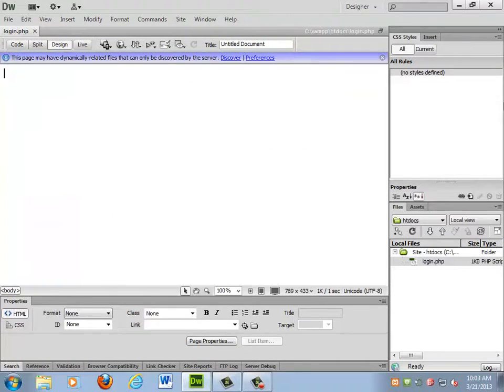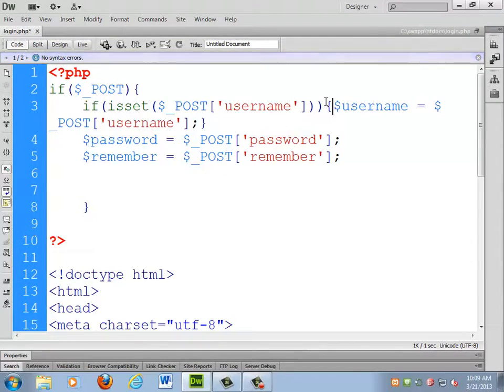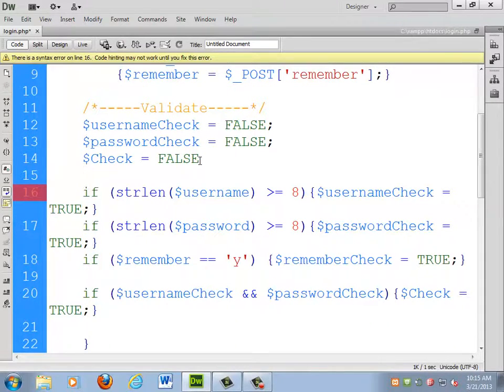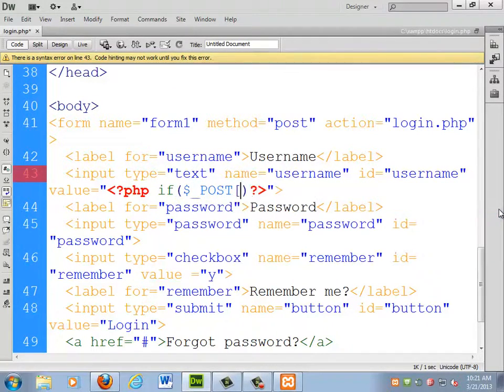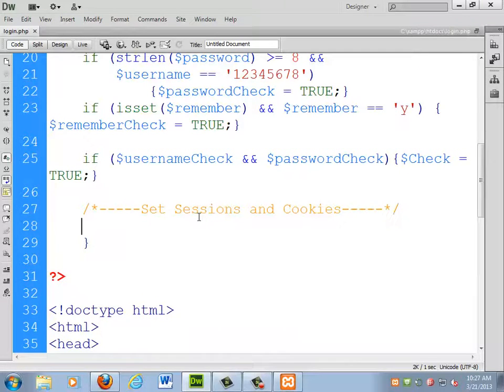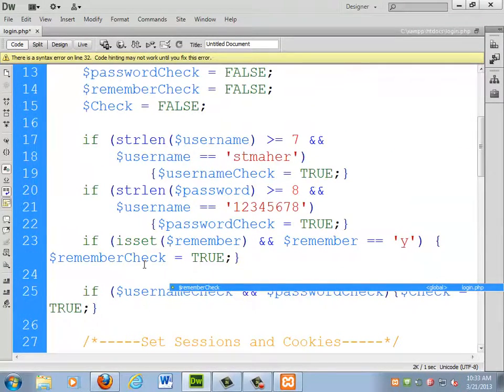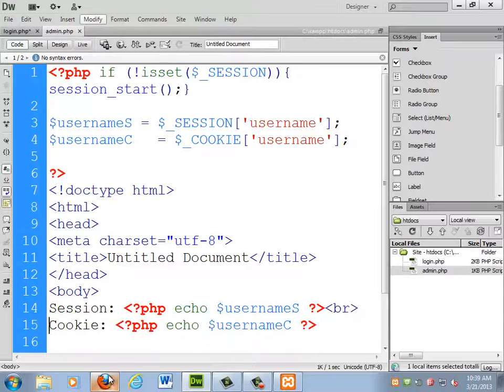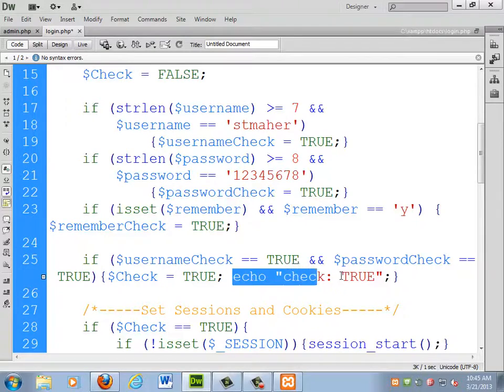PHP Web design